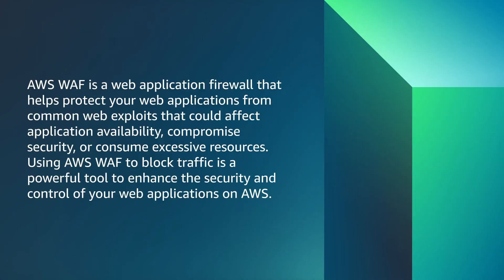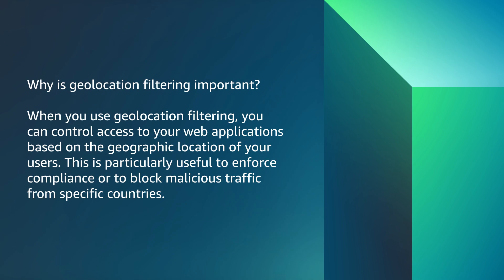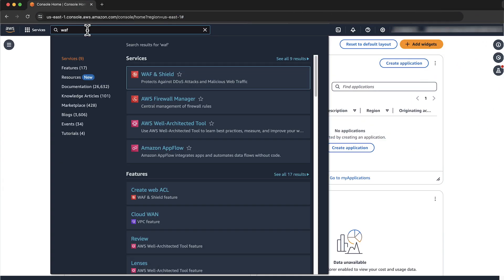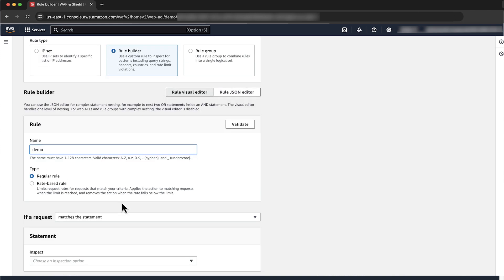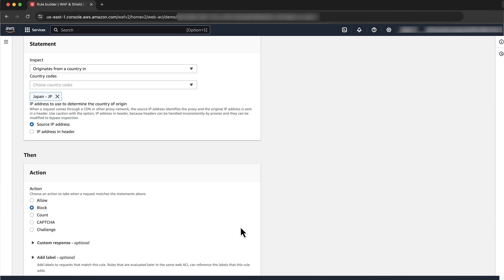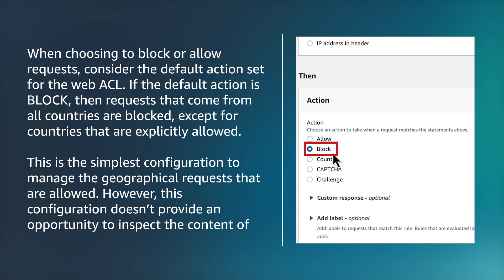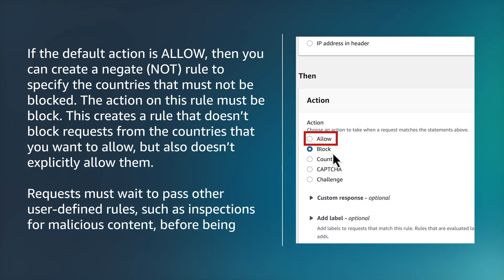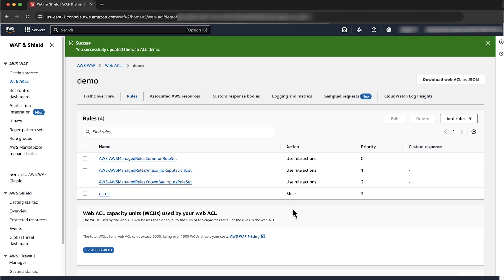How do I use AWS WAF to allow or block traffic based on a country’s geolocation?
Skip directly to the demo: 0:21

For more details on this topic, see the Knowledge Center article associated with this video

Kartik shows you how to use AWS WAF to allow or block traffic based on a country’s geolocation.

0:00 Introduction
0:21 Chapter 1
1:12 Chapter 2
2:17 Chapter 3
3:36 Closing